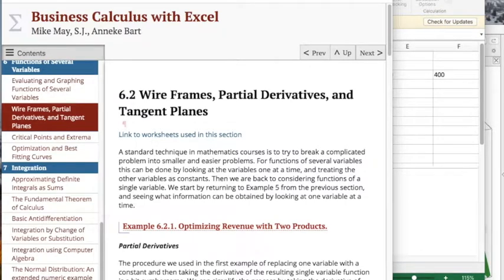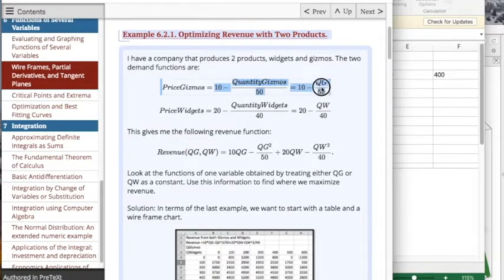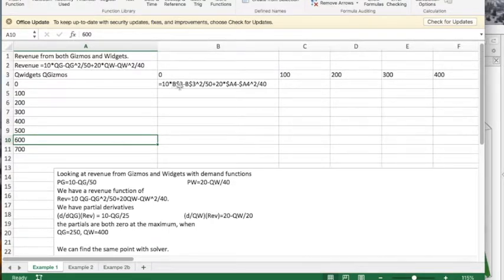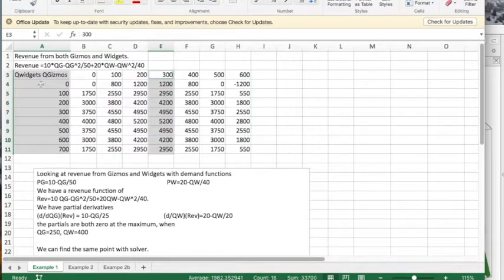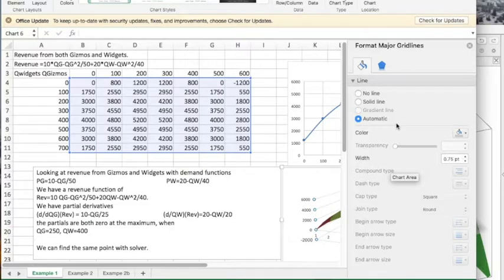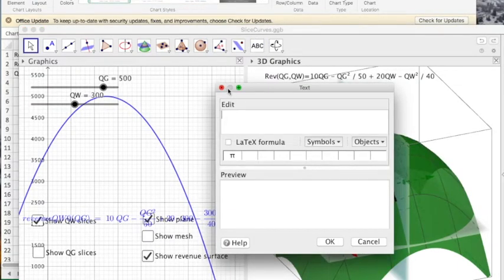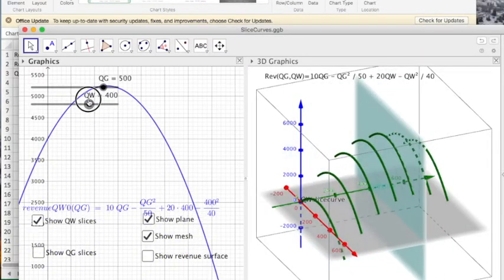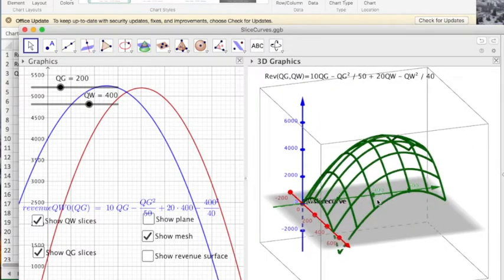Section 6-2 part 1 of 3 Fr May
This looks at building a surface from wire frames